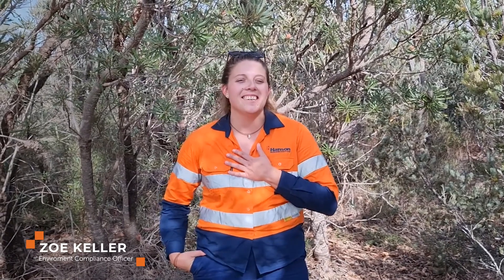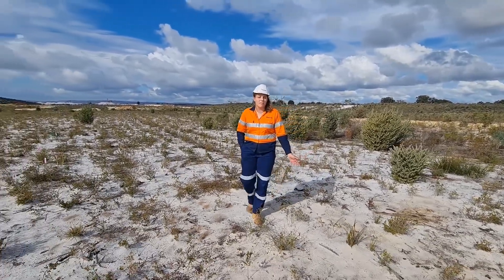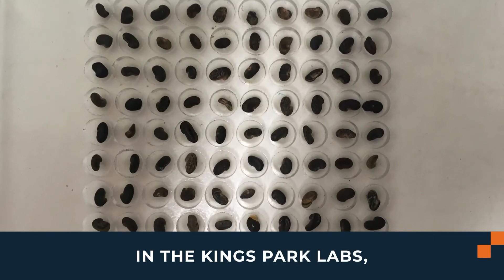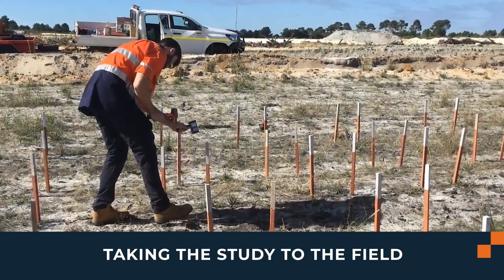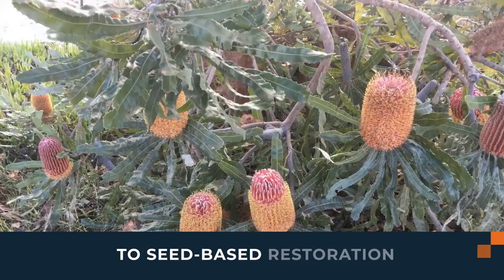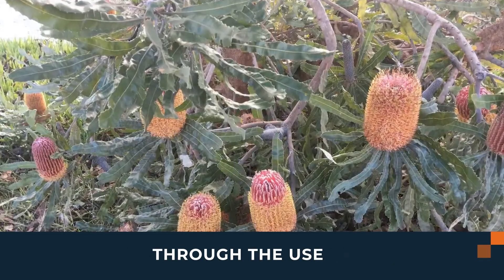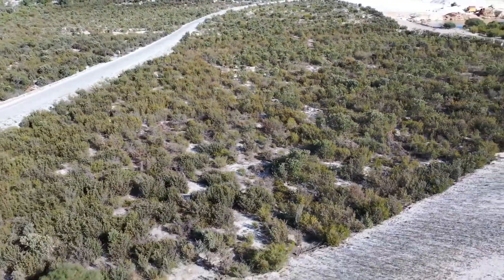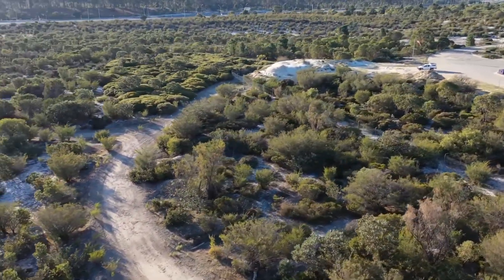Case Study - Land Restoration at Hanson Gaskell Sand Quarry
In this video case study, Hanson Australia Ecologist Zoe Keller shares the Banksia Woodlands Restoration at project at Gaskell Sand Quarry in Western Australia.

The successful reclamation and ongoing biodiversity outcomes at Gaskell Sand Quarry are prime examples of Hanson Australia’s 30 year commitment to sustainability.

It demonstrates how out collaborative and long-term industry-scientific partnerships have helped achieve great outcomes for extractive sites and the environment.

We hope this case study inspires scientific and industry professionals to strive towards build a more sustainable future.

This project was awarded the 2008 and 2017 Golden Gecko Award for Environmental Excellence, the 2017 Pinnacle Award for Green Business Excellence, and placed second at the International Quarry Life Awards in 2018. This case study was presented at the annual conference of the Society for Ecological Restoration in 2021.

Our sincere thanks to project partners Kings Park & Botanic Gardens, and The University of Western Australia for their valued contribution.